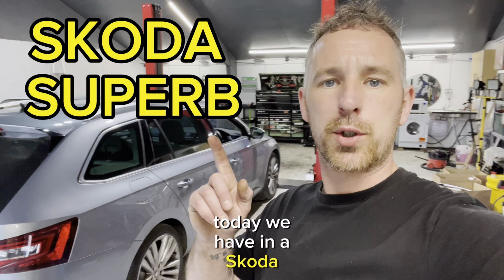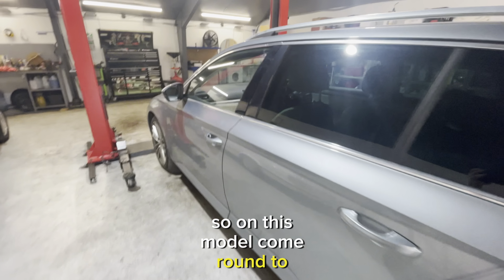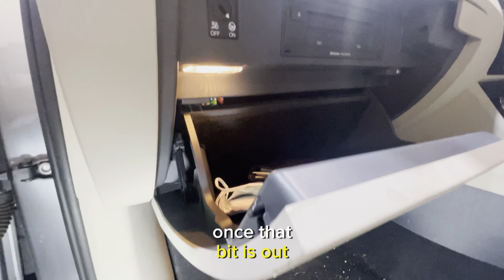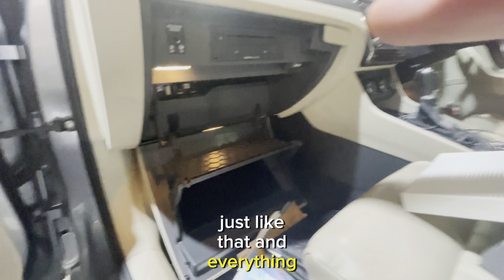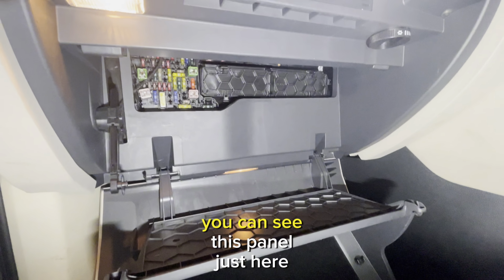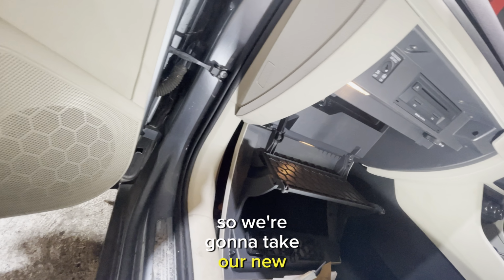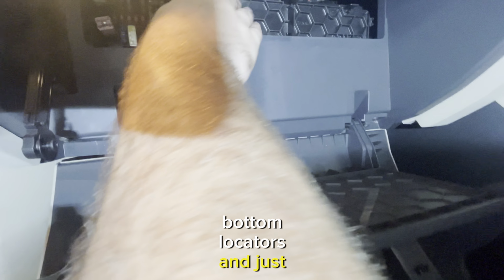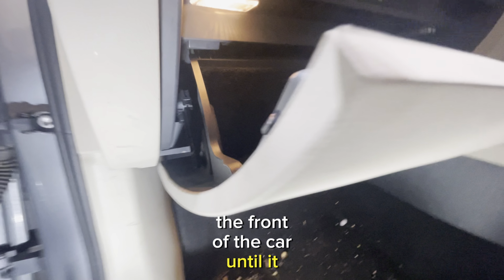How to replace Skoda pollen/ cabin filter Volkswagen Audi group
In this step-by-step tutorial, we'll guide you through the process of replacing the pollen/cabin filter in your Skoda Superb. Clean, fresh air is essential for a comfortable ride, and a new filter can make a big difference. Save money and keep your car's air quality at its best by doing it yourself!

In this video, you'll learn:
🚗 Locate and access the cabin filter
🔄 How to remove the old filter
✨ Installing a brand-new pollen filter
🔍 Checking for proper fit
🔧 Reassembling